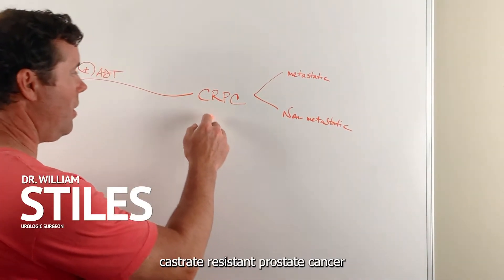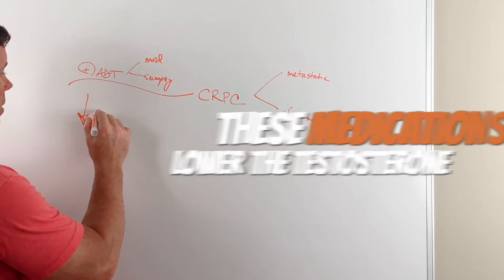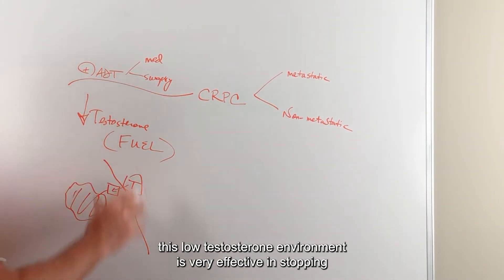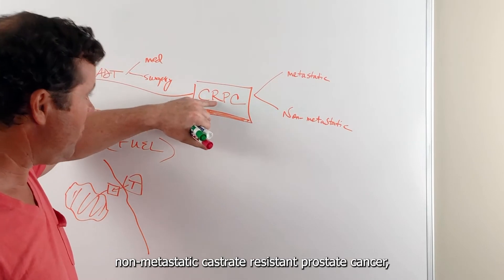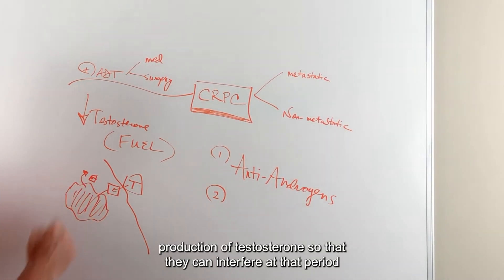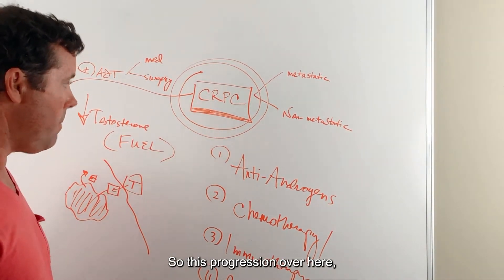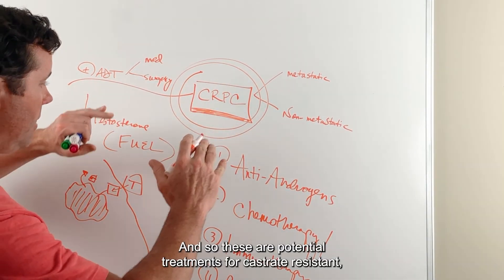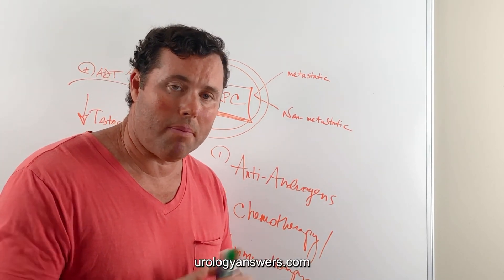Castrate resistant prostate cancer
Dr. Stiles discusses castrate-resistant prostate cancer.

Dr. Stiles discusses a few considerations for those planning on having radiation treatment for their prostate cancer.  Some of these include pre-treatment of lower urinary symptoms and placement of hydrogel spacer to protect the rectum from radiation injury.